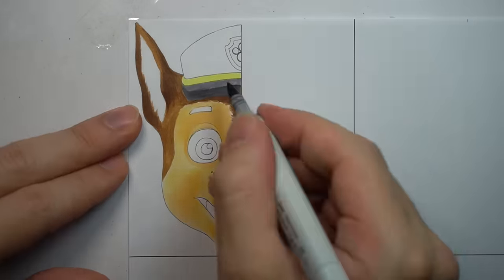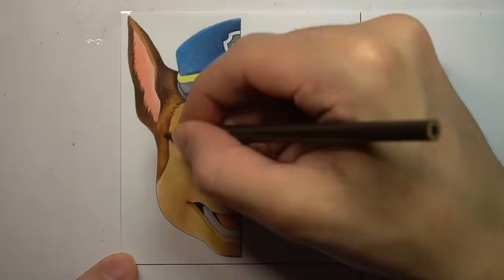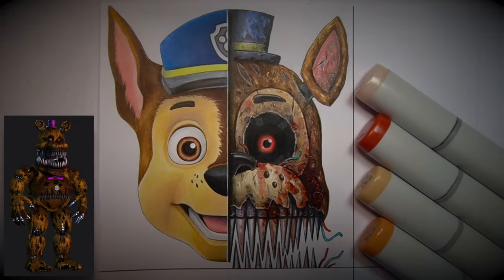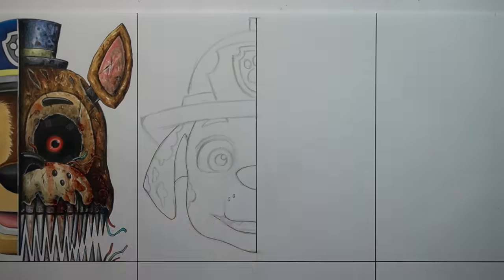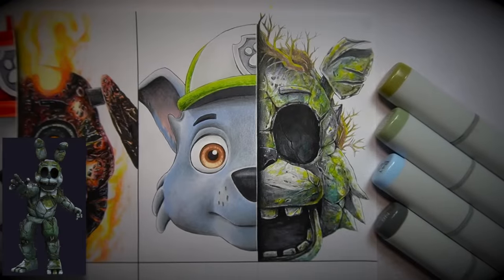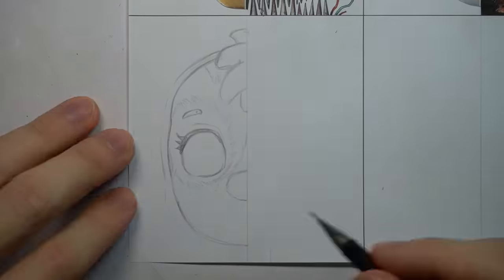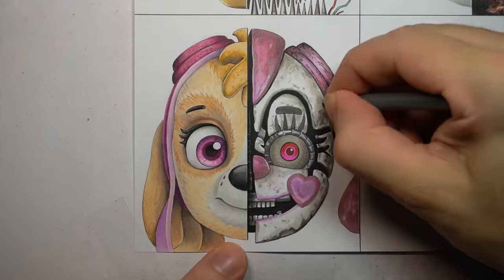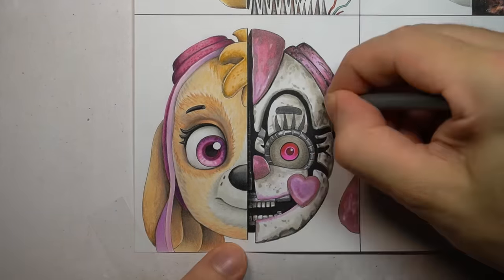HORROR Artist Draws PAW PATROL in SCARY FNAF Style 🐶 (Five Nights at Freddy's)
What happens when a HORROR ARTIST tries drawing different PAW PATROL Characters as SCARY FNAF Animatronics? Watch this art challenge video to find out!
I'll be drawing some popular kid's show characters as different horror Monsters  from Five Nights at Freddy's AR Special Delivery (FNAF) such as Freddy Fazbear, Bonnie, Chica + More!
I've been having fun drawing characters in different art styles and it's really pushed me out of my comfort zone.
I'm taking a break from my usual creepypasta story + drawing videos and doing something a little different this time. I hope you enjoy the video.

ART SUPPLIES
Paper used: Canson Bleedproof
Grey Lead Pencils: Staedtler Mars Lumograph
Pencils: Prismacolours
Markers: Copics
Inking: Copic Drawing Pen + Copic Multiliners
Soft Pastels